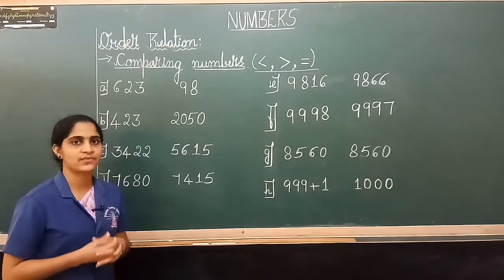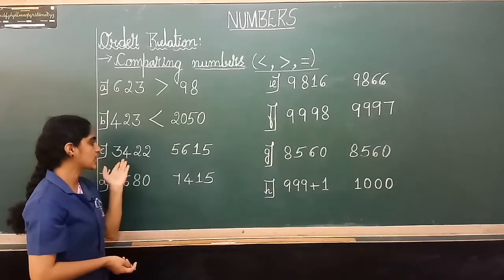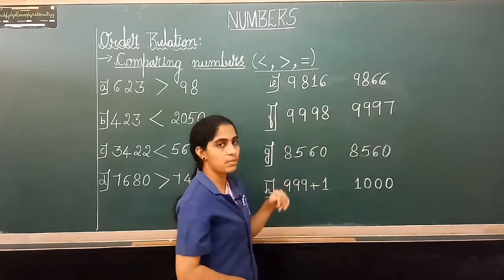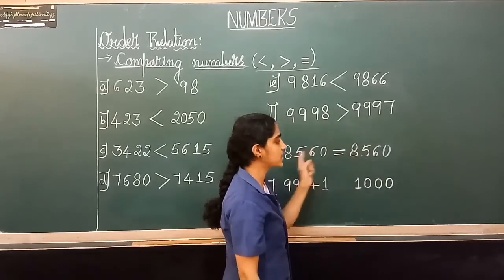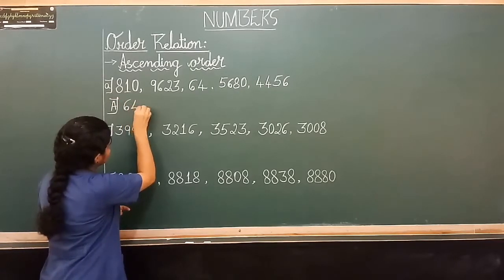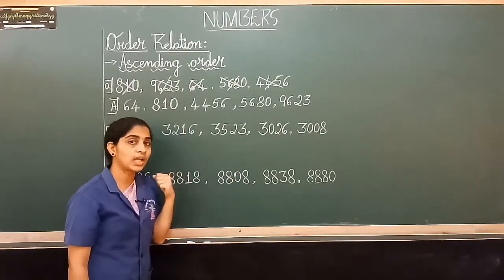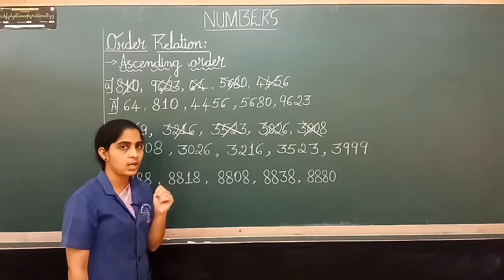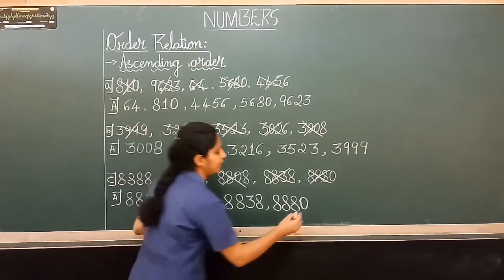Trinity - Mathematics - Numbers Part 5 by Ms Akshatha